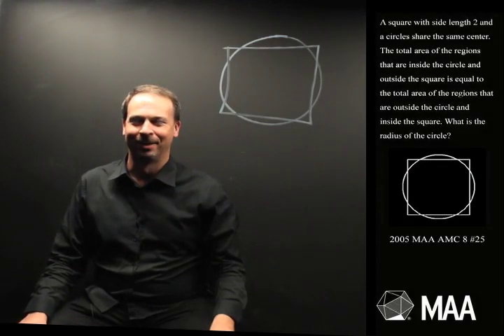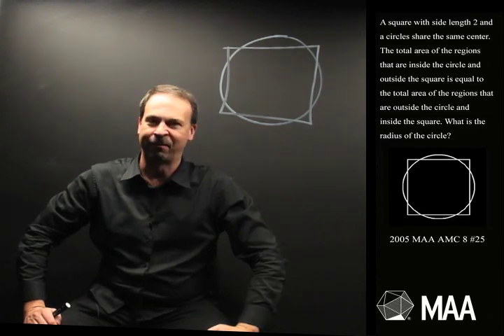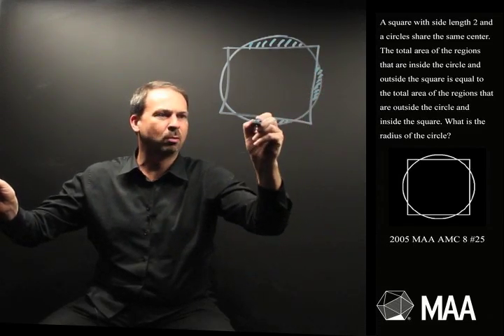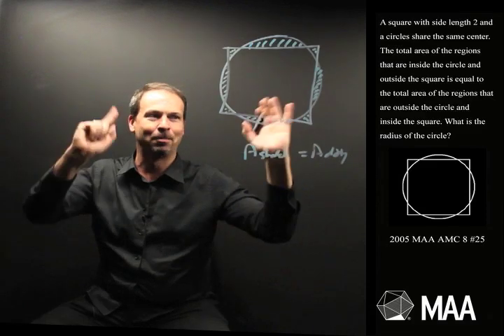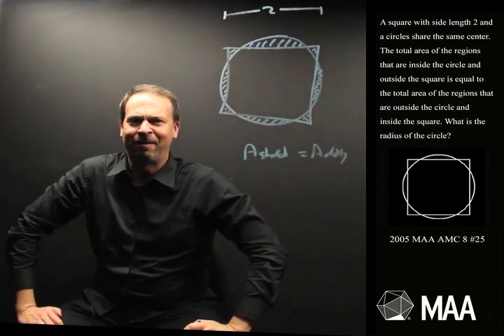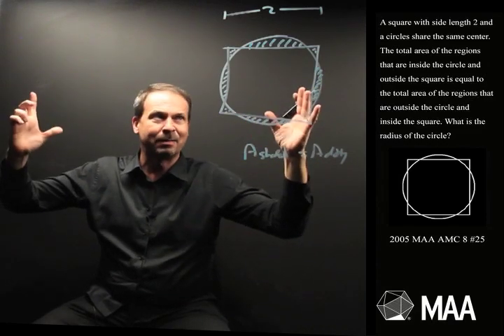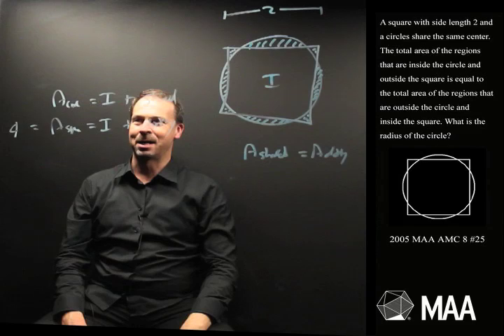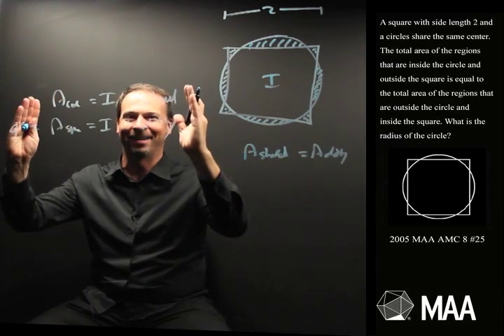Overlapping Circle and Square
James Tanton takes viewers through this question from the 2005 MAA AMC 8 Competition. Appropriate for the middle school grade levels, this question covers Algebra; Percentages.

Read the Curriculum Burst essay that goes with this question (PDF).